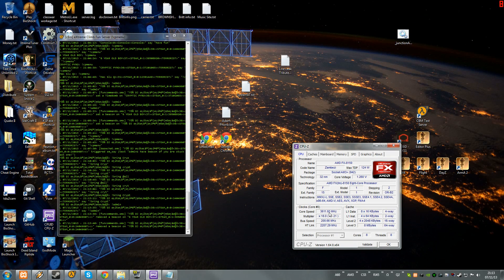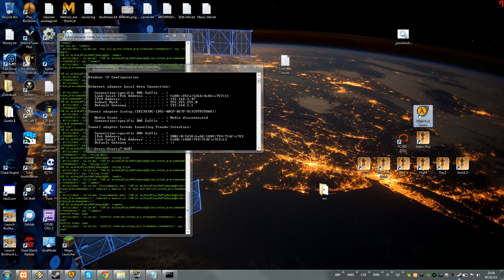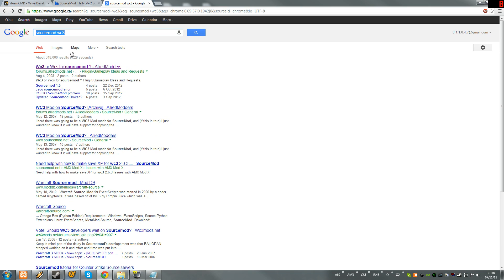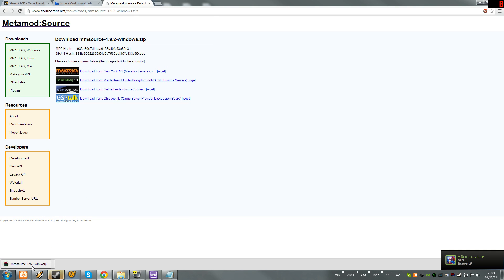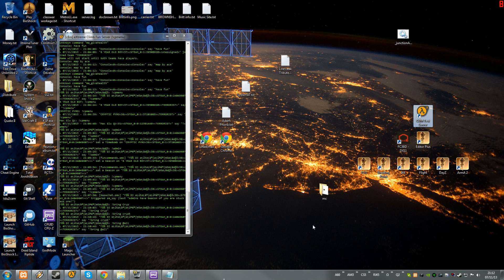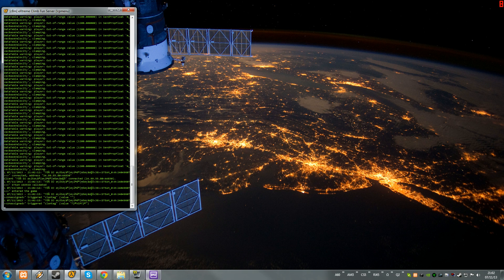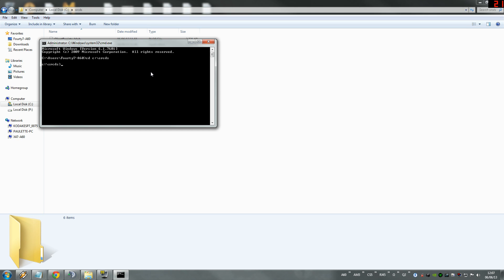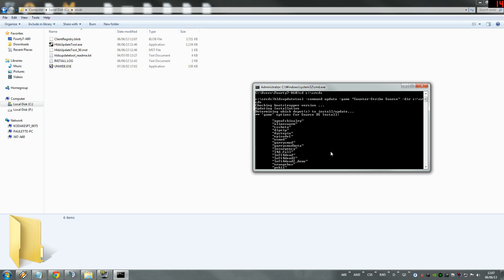CS Source Dedicated Server Setup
SteamCMD Input:

login anonymous

force_install_dir c:\myserver\     *Set location to install to*

app_update 232330 validate         *Install CSS DS*

Shortcut/Launch Parameters: (just add everything after the .exe, different map)
C:\cssds\srcds.exe -console -game cstrike +maxplayers 20 +map xc_galaxy

You will have to follow the shit on here to install this, because I never have. It doesn't use sourcemod/metamod though, it uses eventscripts and source python extensions :X Doesn't look toooooooo complicated.

The official page is broken/hasnt been paid for recently (lol) but this doesnt look too confusing either.